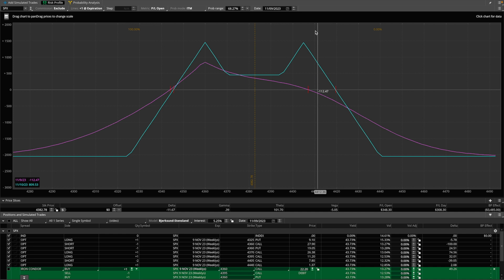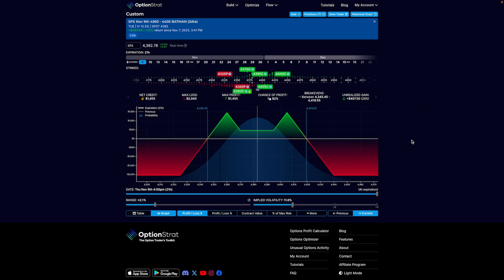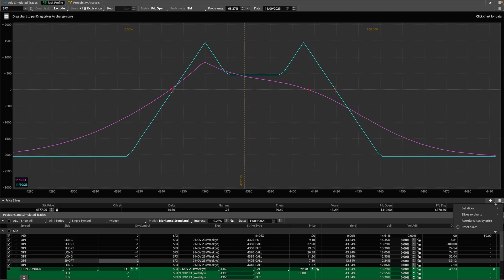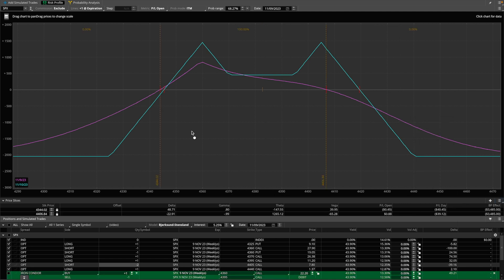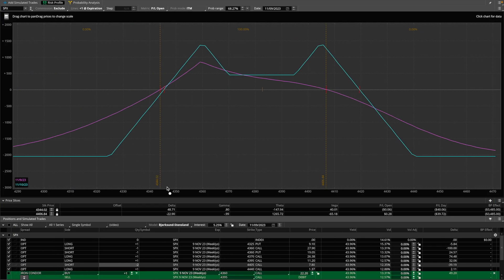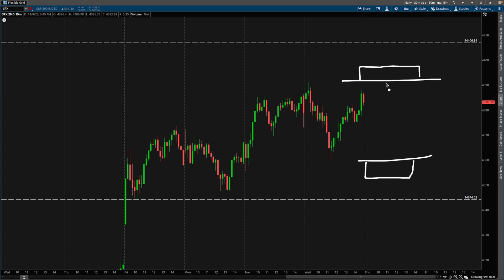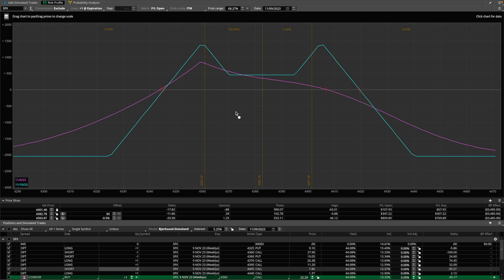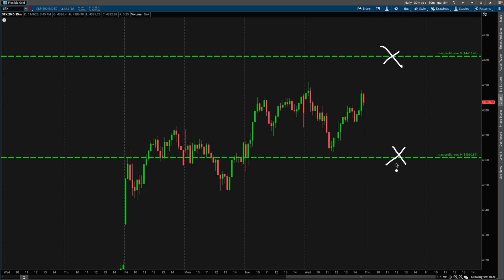A Hidden Thinkorswim Risk Profile Feature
This hidden Thinkorswim Risk Profile feature is handy. You can take slices from the Analyze Tab's Risk Profile and have TOS draw them on your charts, making it even easier to see with price-action.